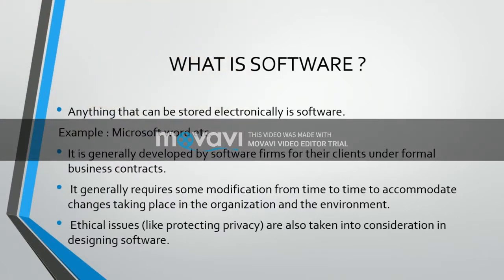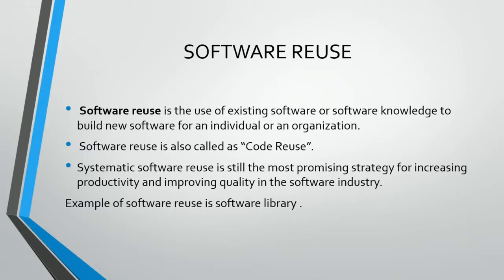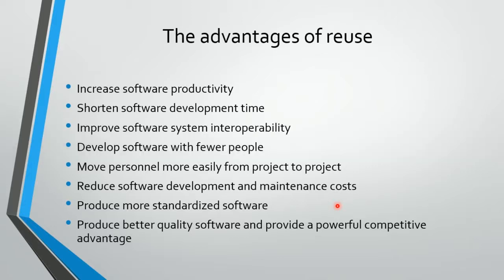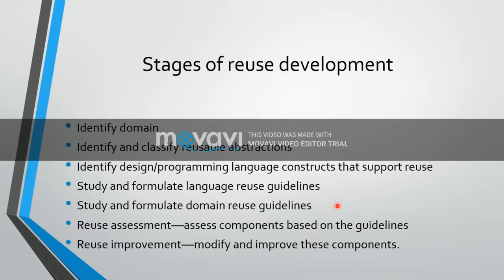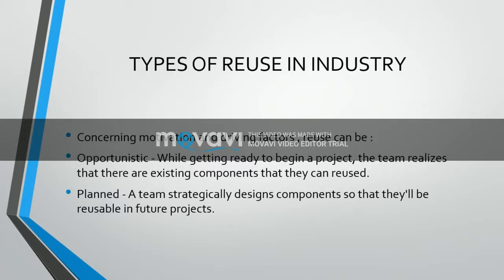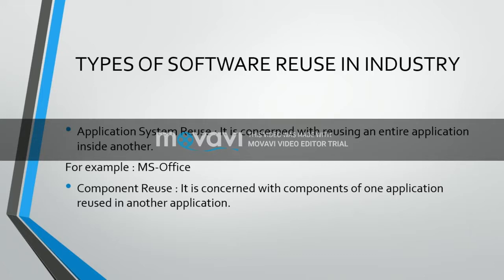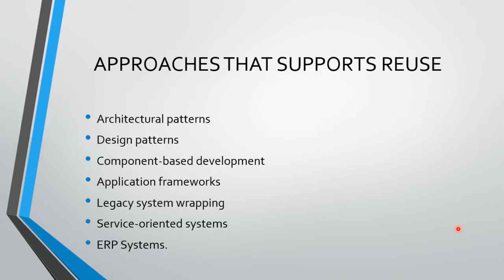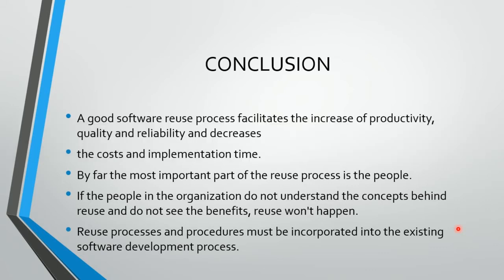Software Reuse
In this we see what is software reuse, and it is been used in industries.